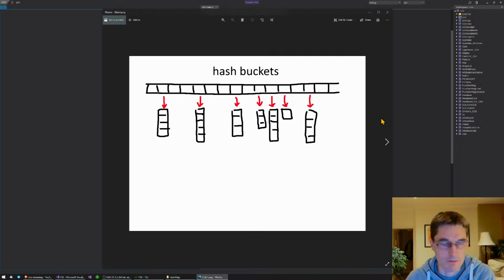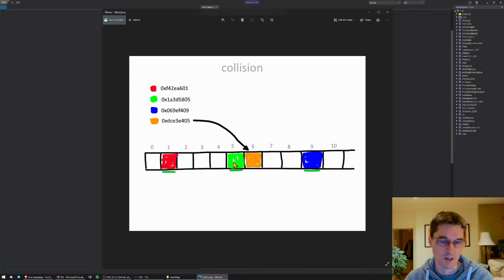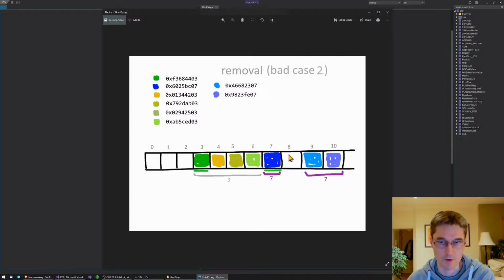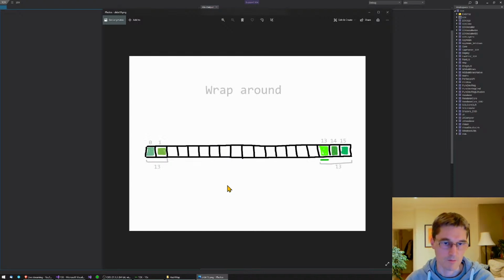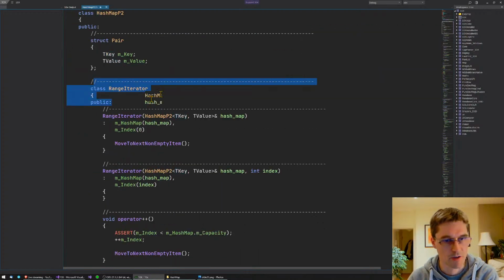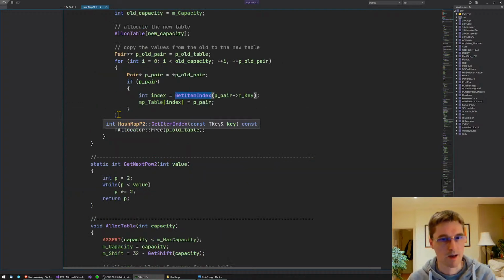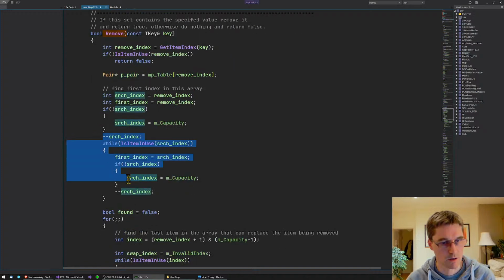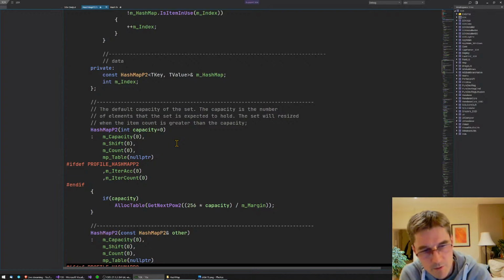10x: Sane C++ Live Stream 9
A detailed look at my HashMap class. Why write your own container classes. Linear array for hash map rather than buckets and the benefits/drawbacks. Why the array needs to be a power of 2 and sparse. How to deal with clashes. Removing of values that have clashed, 3 case examples. Dealing with wrap-around. Benefits and drawbacks of this hash map algorithm. An explanation of KnuthHash, why the multiplier is used and why the shift if so important. Resizing the hash map. A detailed look at the C++ HashMap code. How to monitor collisions. Why I use int's rather then uints. Using an allocator for pairs so that swapping is only swapping pointers.

Sane C++ is a weekly live stream with Stewart Lynch. Stewart will take you through files in his C++ codebase sharing his experience on how to write performant and maintainable C++.

The live streams will be on Wednesday's at 7pm GMT and will last between 30-60 minutes. Please come and ask questions or make comments in the live chat.

Stewart has over 30 years of experience in programming. He worked for 17 years in the games industry and now works at PureDev Software developing software for other programmers.

To find out more about the 10x C++ Editor

To find out more about 10x development watch the 10x live streams that are every 2 weeks on a Saturday